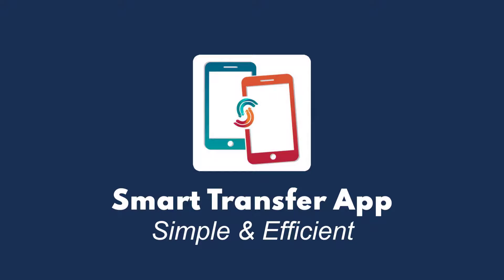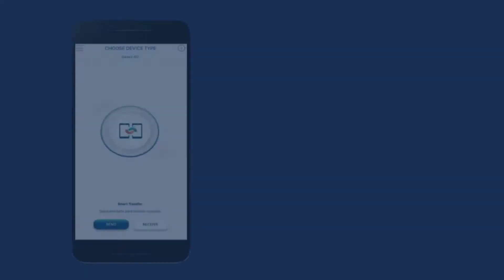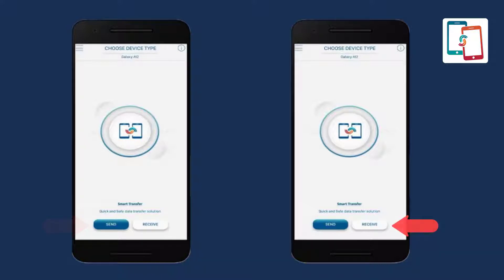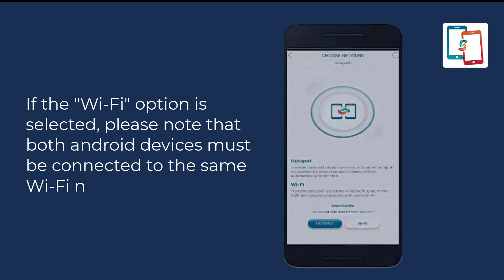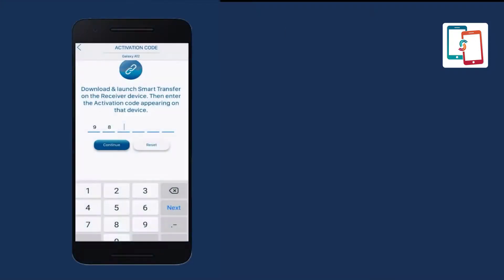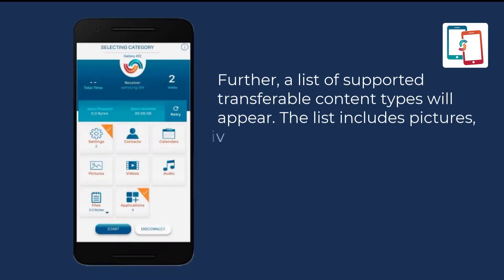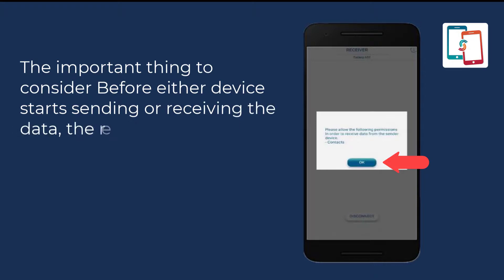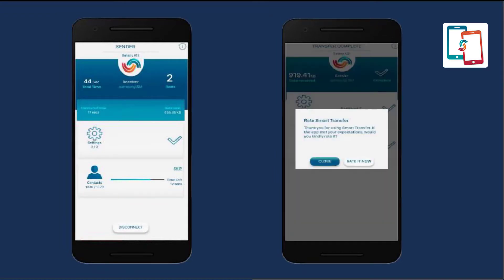How to Transfer Data from Android to Android on Smart Transfer App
Smart Transfer app is a cross-platform solution for all your data transfer requirements on Android and iOS devices. It efficiently transfers massive data files to a new device in a short period, and it does so without requiring any interruptions. It links major smartphones and tablets platforms smartly through a local Wi-Fi network or hotspot. With the aid of a one-time use activation code, the user may connect the sender and receiver devices. Multiple sorts of content, including contacts, photos, videos, audios, calendars, WhatsApp messages, and  more, are transferred quickly and conveniently with this app. Everything is sent through a secure Wi-Fi and Hotspot connection, without the need for any cloud network or servers.
This app is accessible for download in all major human languages, including English, French, Italian, Spanish, German, Russian, Chinese, Japanese, Korean, Portuguese, and Indonesian, on known app stores, such as the Apple and Google Play stores.